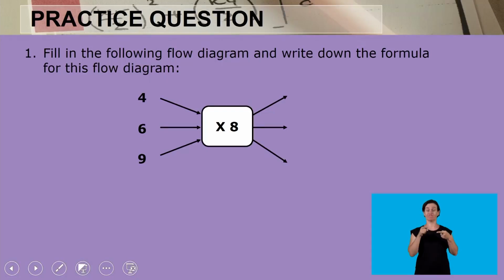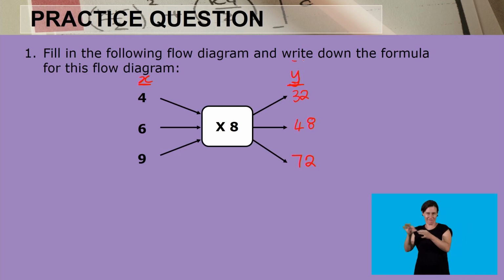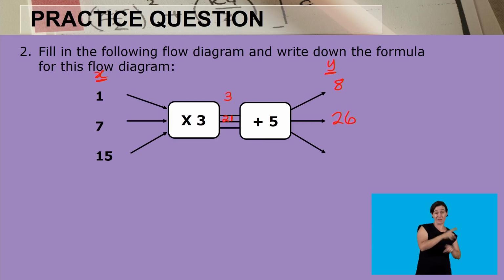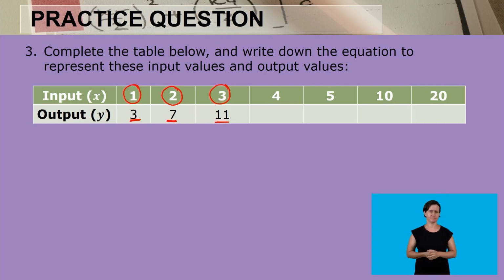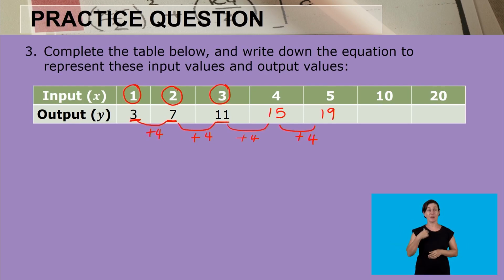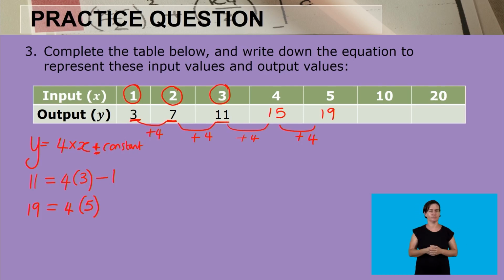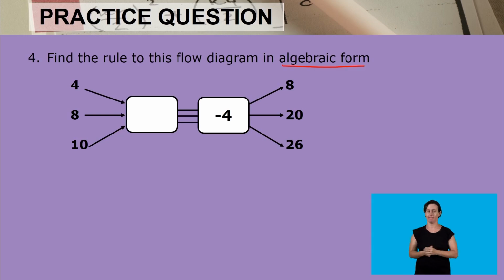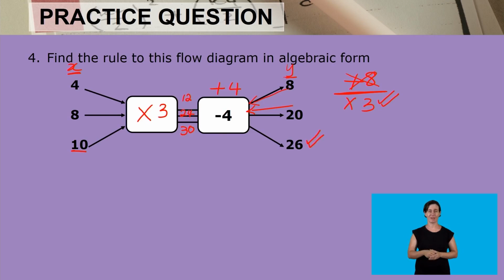Maths Grade 8 Function & Relationships Equivalent Forms Video 2 Segment 1 4